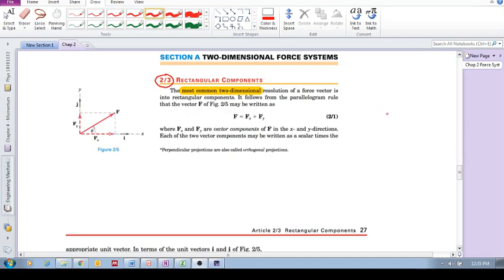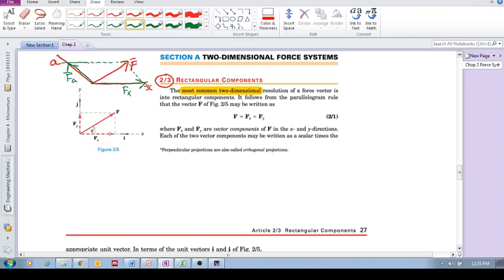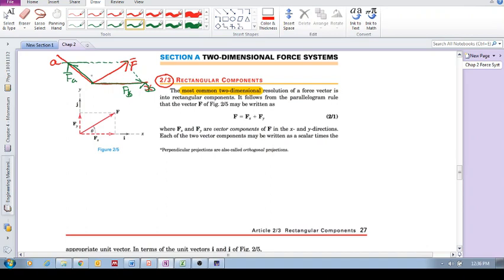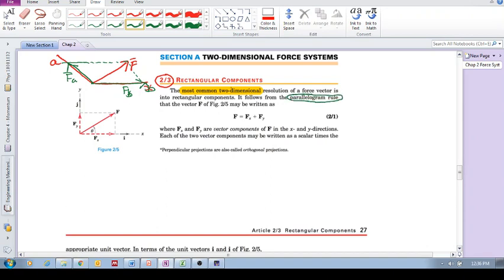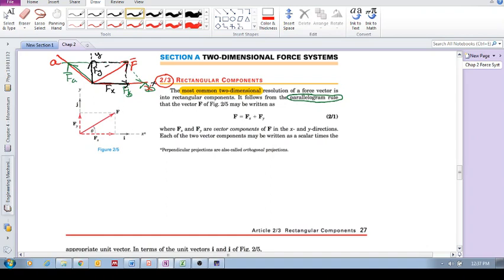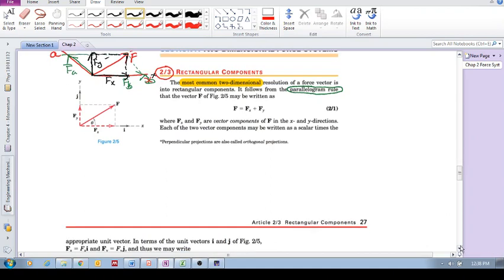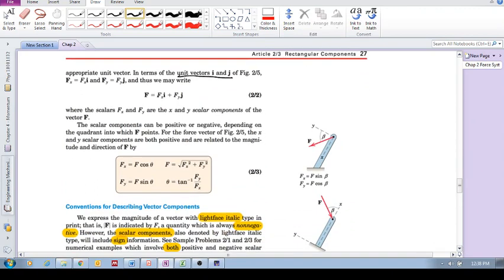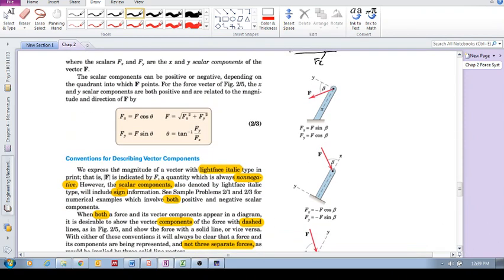Chap 2.3 - Rectangular components (a)